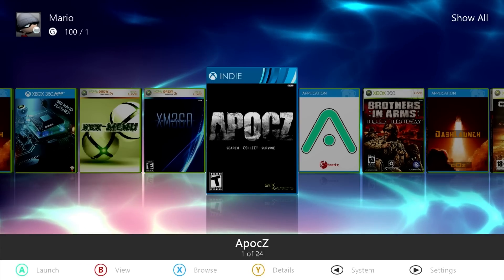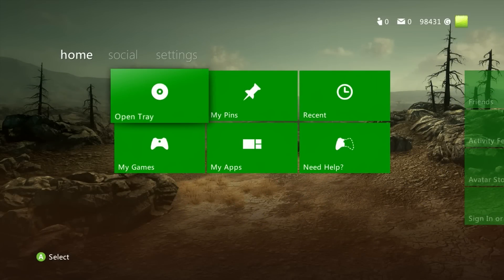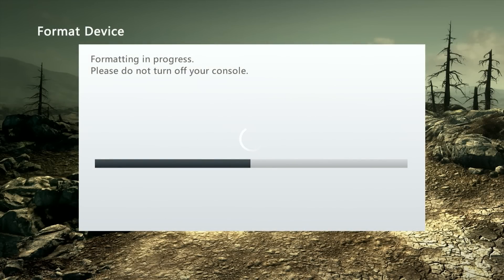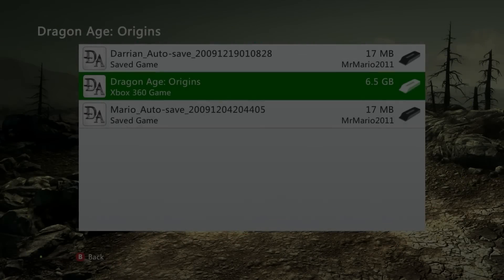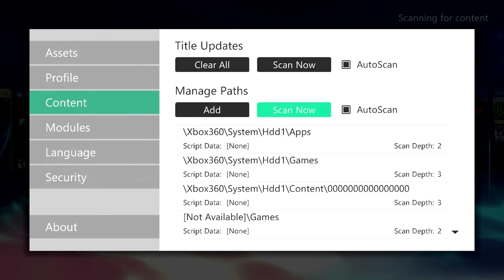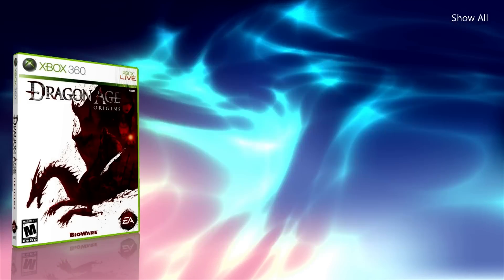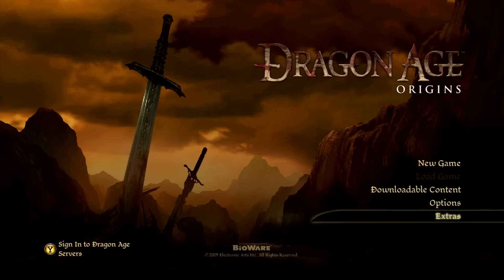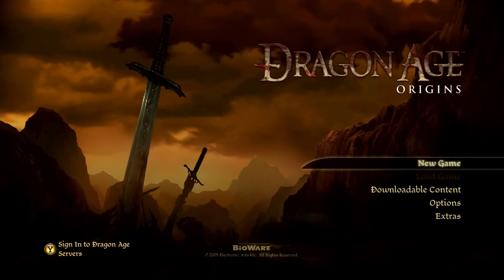How to Backup and Unlock Games on Demand Digital Titles on Xbox 360 (JTAG/RGH/Bad Update)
In an effort to keep our digital content safe, especially after the shutdown of the Xbox 360 Marketplace, this video will cover how to backup and unlock your own Games on Demand (GOD) formatted titles! Games on Demand or GOD formatted games are full retail releases similar to what you would find on a standard Xbox 360 disc, except these are the digital releases instead of being on disc or being installed from a disc. Since we've covered Xbox Live Arcade (XBLA), DLC, and Indie (XBLIG) titles... Why not Games on Demand (GOD) titles? This video will show how to take your purchased content that you own and get it working on a hardmodded Xbox 360 easily thanks to GOD Unlocker!

Timestamps!

0:00 - Intro
1:30 - Prerequisites
2:40 - USB Drive Setup
4:27 - Transferring Content to USB
5:22 - Downloading Content from the Marketplace
6:06 - Downloading GOD Unlocker
7:32 - Transferring Content to JTAG/RGH
8:57 - Unlocking Content with XM360
10:14 - Verifying Unlocked Content
11:10 - Cleaning Duplicate Titles
12:28 - Outro

Downloads & Links!

Song Information
Artist: pyama
Song: moving forward